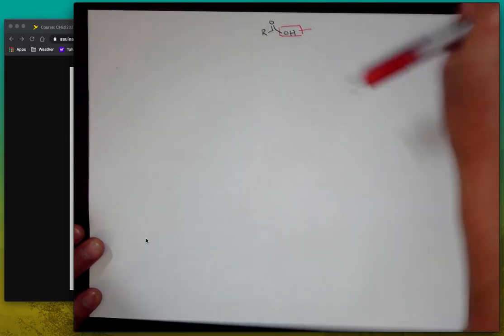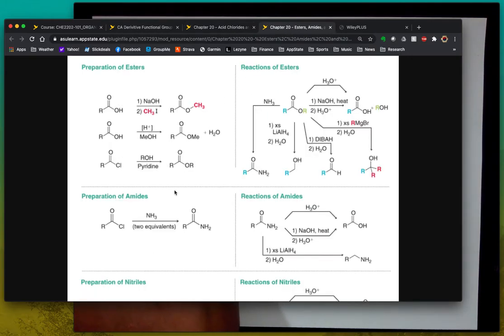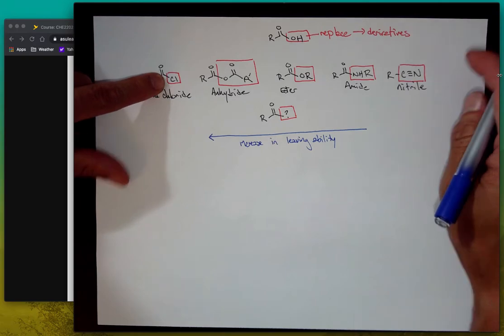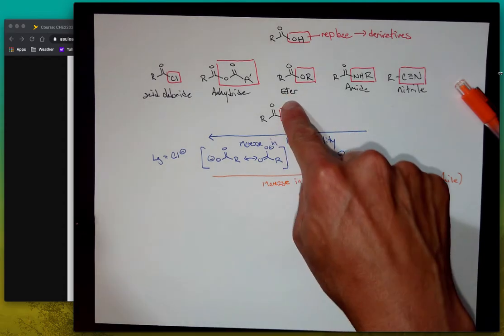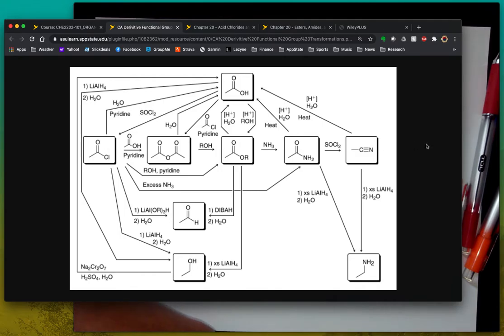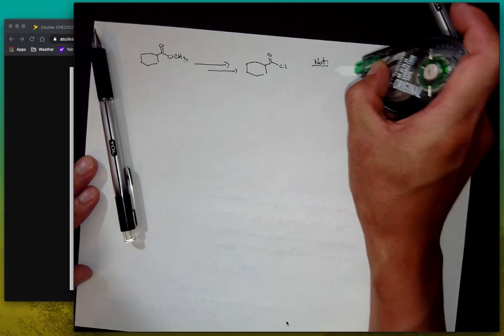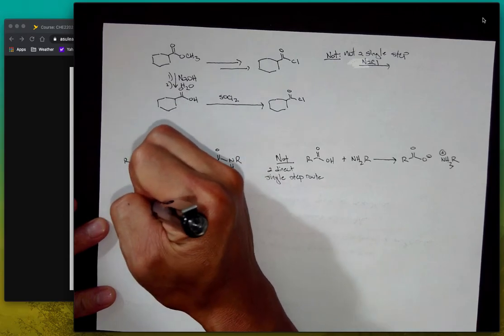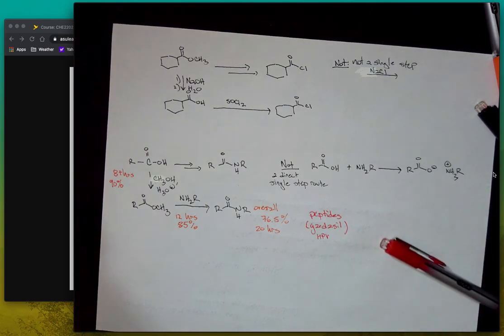Su2020 E0406a - Let's talk about reactivity of carboxylic acid derivatives